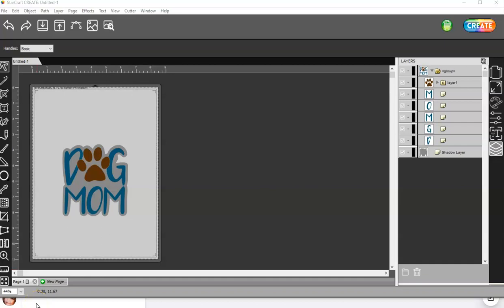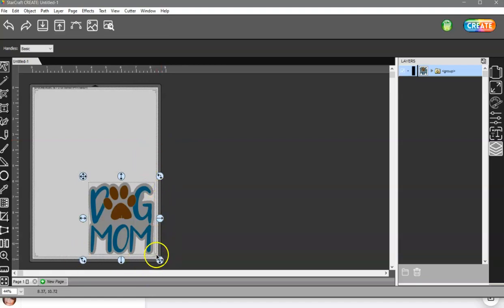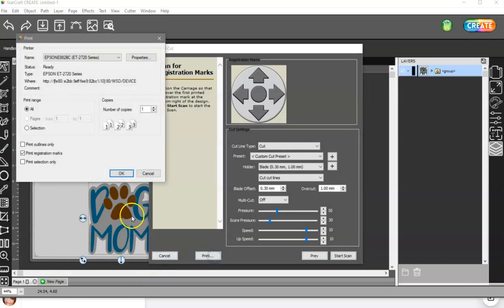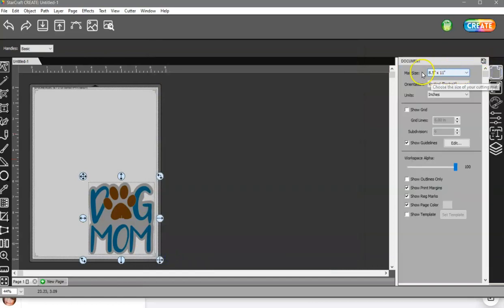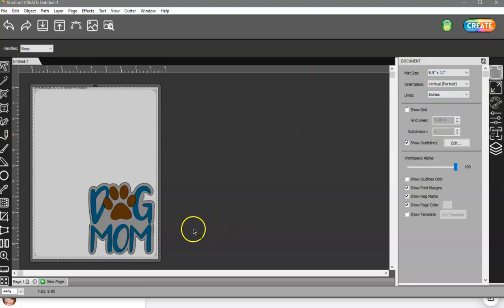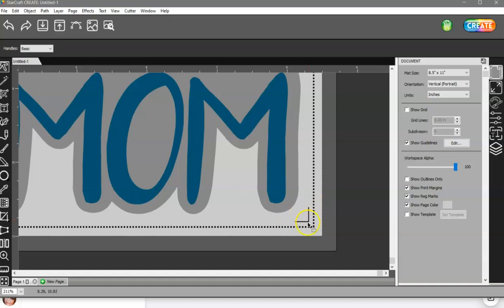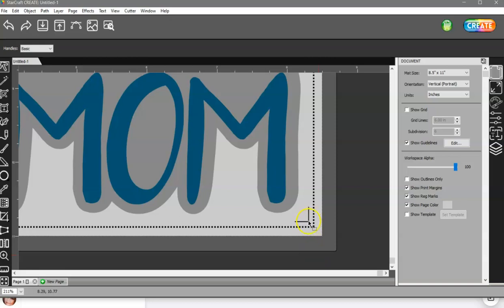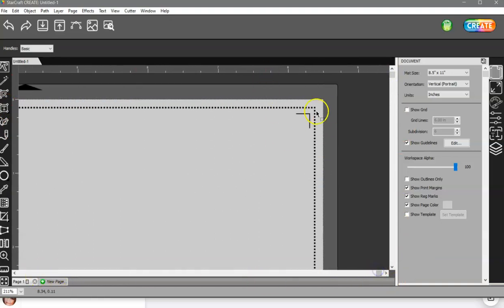WHERE TO SCAN REGISTRATION MARKS ON A PRINT+CUT PROJECT IN STARCRAFT CREATE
HERE I SHOW A FEW THINGS BUT MAINLY WHERE TO SET THE BLADE ON THE REGISTRATION MARK FOR PRINT+CUT SINCE SO MANY ARE SETTING IT IN THE WRONG SPOT